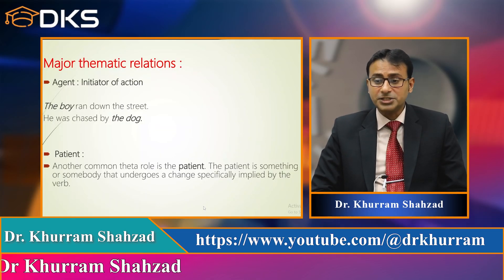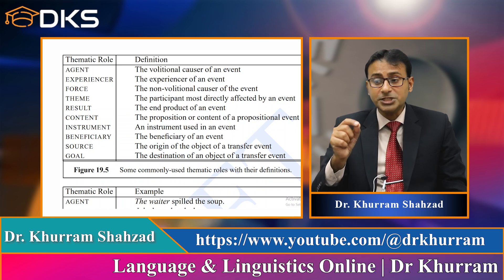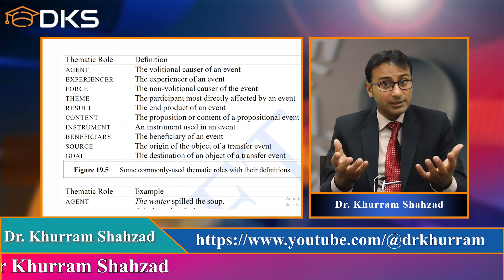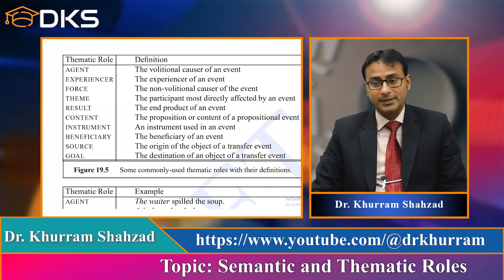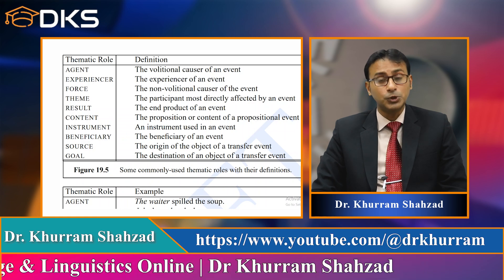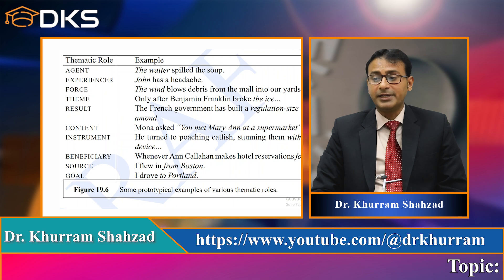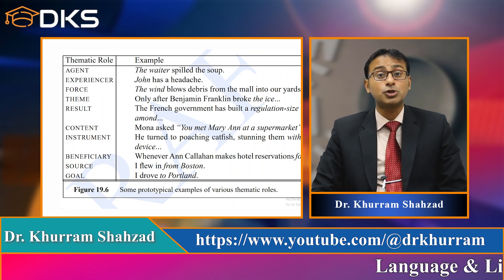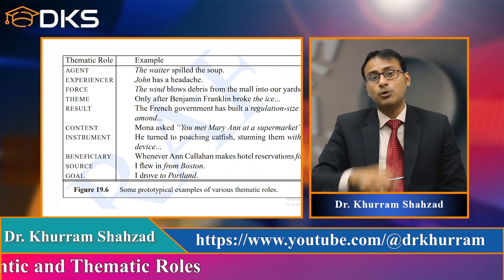Semantic and Thematic Roles in Linguistics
This video describes different thematic or semantics role in English. These roles are as follows: agent, patient, theme, source, goal, instrument, beneficiary, experiencer, etc. These have been explained with the help of examples. These examples will clarify the concept of semantic roles in linguistics.